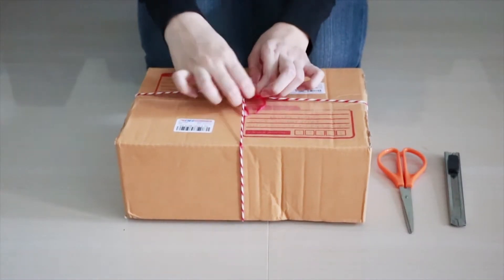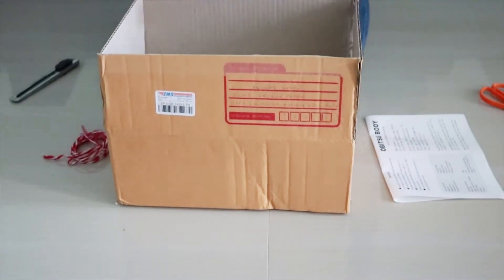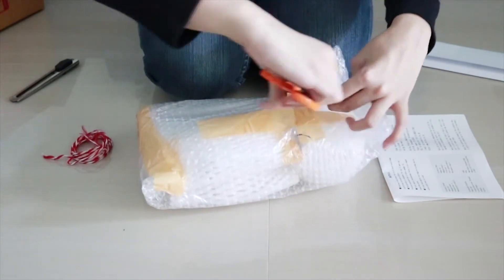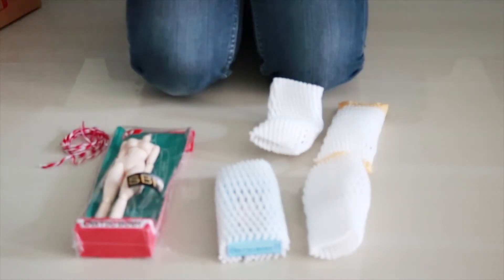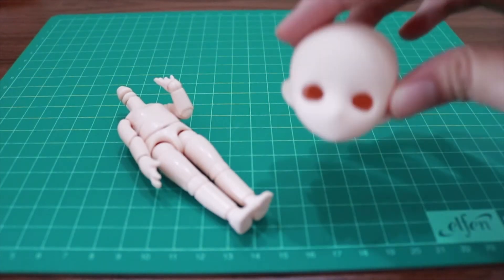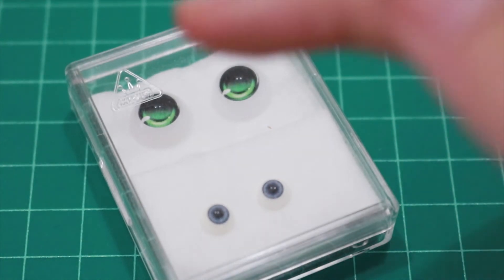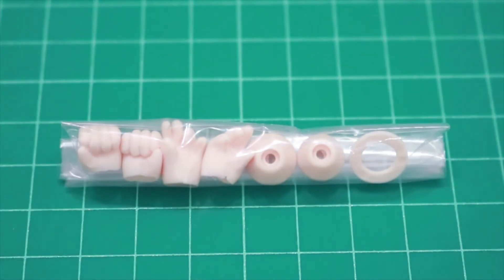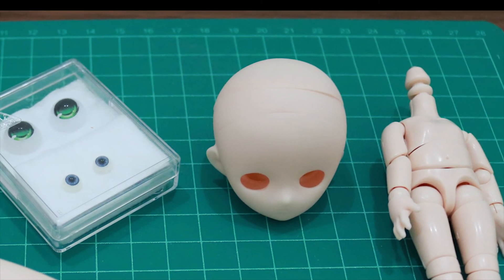[Unboxing] KiyokoBobby's first obitsu dolls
Hi there! This is the first time I talk to you guys.
If you can't hear my voice or having problem about listening, please let me know.
I bought all of the stuff in this video or if you can't read Japanese, I really recommend this
Since I don't have paypal, I ordered from the Thai Pre-Order shop.
The seller was very caring and generous. All thing that I receive was fine and neat.
Line  igi0466Q
If you're interested in what I bought, the following items are all what I ordered
1. 11BD-D01W : 11cm Obitsu body white skin
2. HD-PB-2102W : Parabox Petite Hime head - white skin
3. 27BD-F06W : 27cm Obitsu female one-piece abdomen body soft bust M-size - white skin
4. HD-PB-2708W : Parabox Gretel27 head - white skin
5. EY-AB12A-GR : Anime Basic Eyes Iris A 12mm green
6. EYREBBL-06 : Realistic eyes blue 6mm eyes
Song
1. Emerald Therapy
2. Prelude No. 11